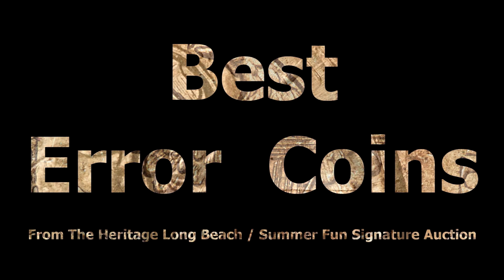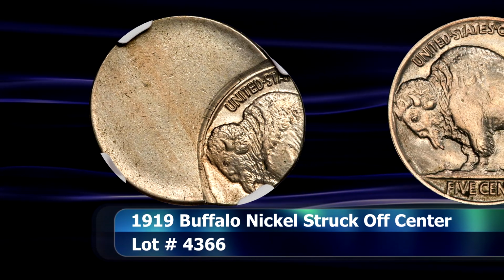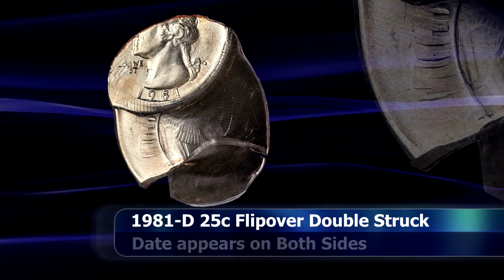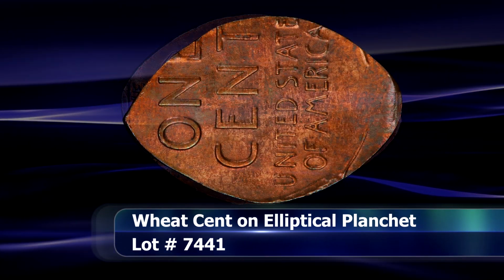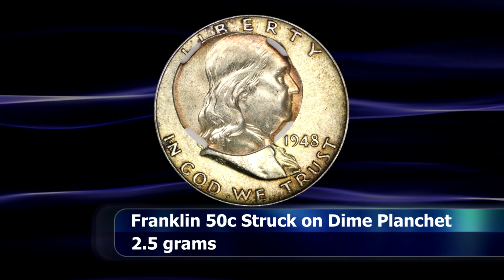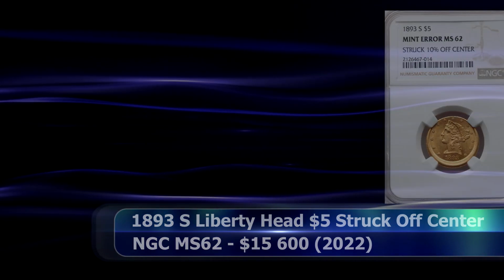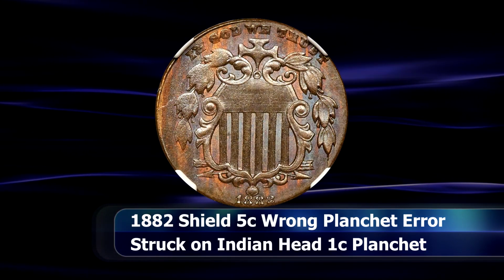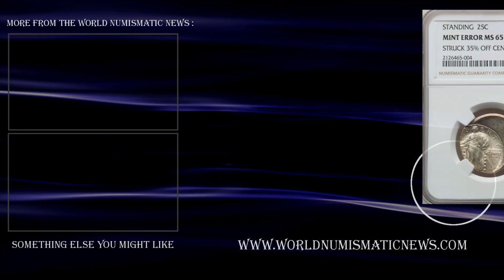Rare Error Coins From Summer Fun Auction Sold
More Fantastic error coins were on offer at the Heritage Long Beach Summer Fun US Coins rare coin auction. Lets look at the most interesting of those.

Useful Resources :
Or Identify your US Coins and see what they are worth in the Official USA Red Book